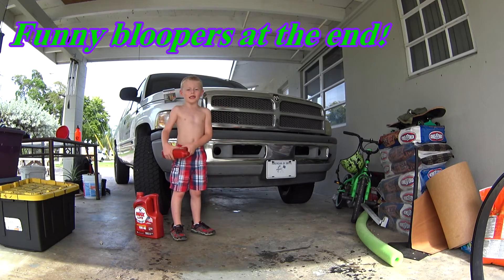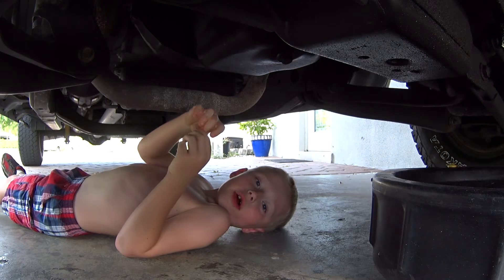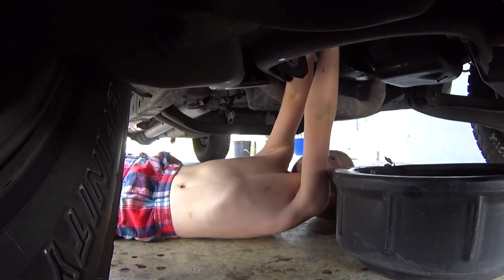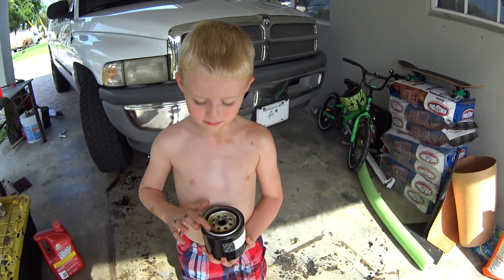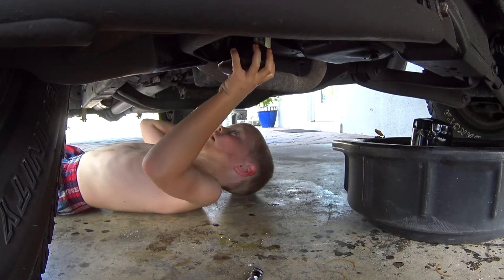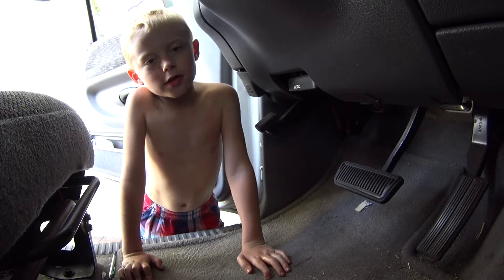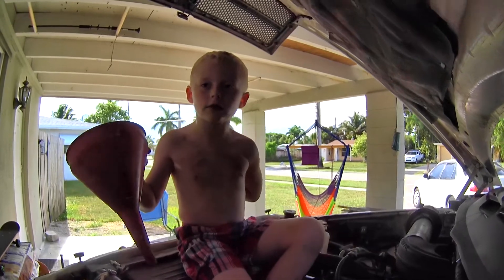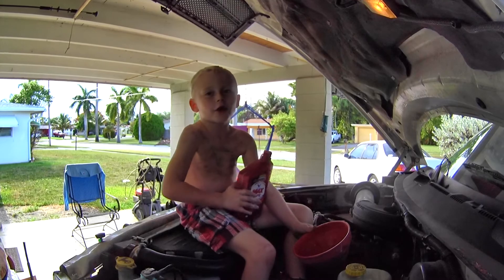Child SLAVE Labor in America 5yo changes Oil. Funny BLOOPERS. Kid changes truck oil, Seriously Son.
5 year old changes truck oil. Fun times with your kids. Take your kids outside and teach your kids everything, help develop the mind.